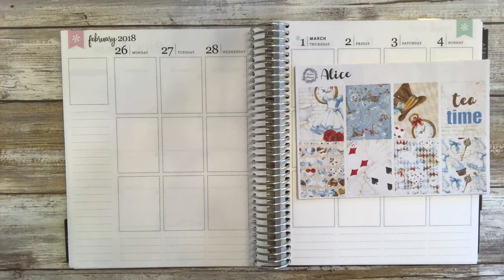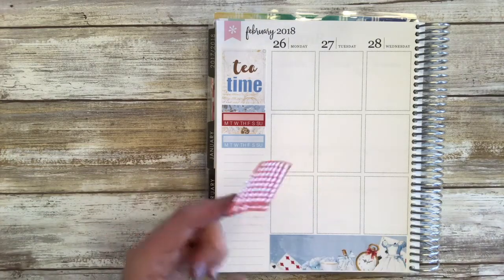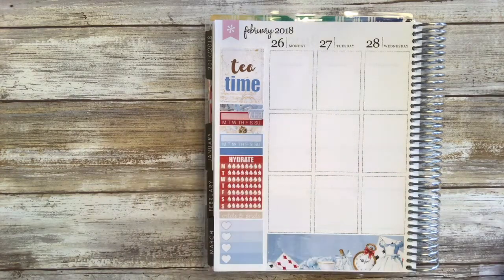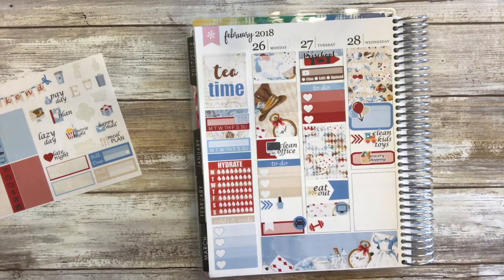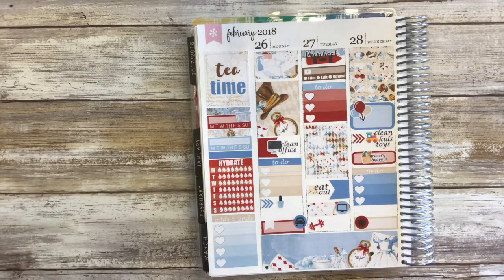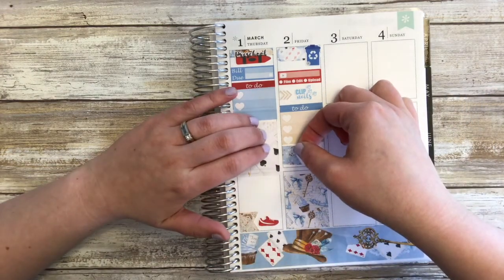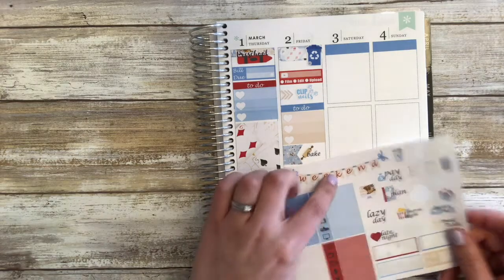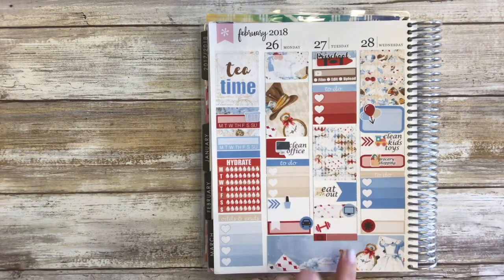Plan with Me | Erin Condren - the Prairie Planner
Hey everyone!  Doing another week in my Erin Condren using this super cute kit, Alice.  I love how this spread turned out and I hope you guys liked it too!

~~MY LINKS~~

Etsy Shop

~~SHOPS USED~~

the Prairie Planner